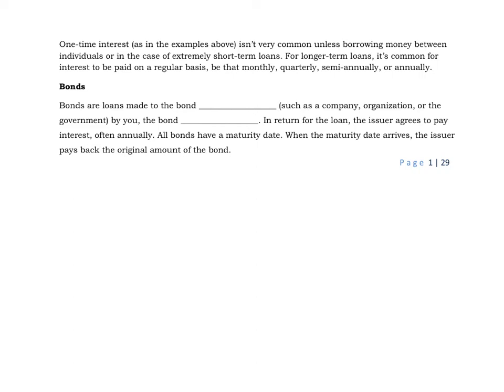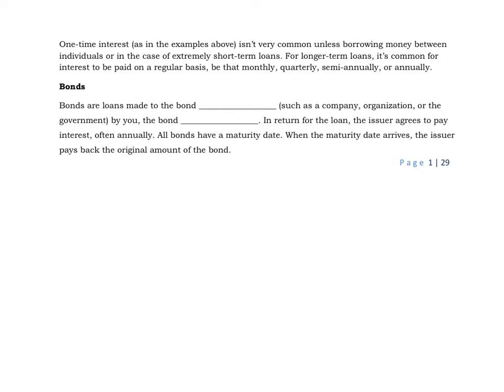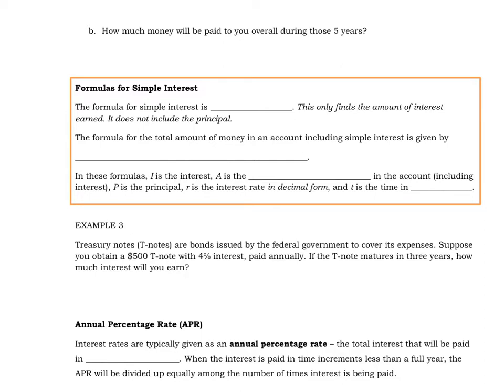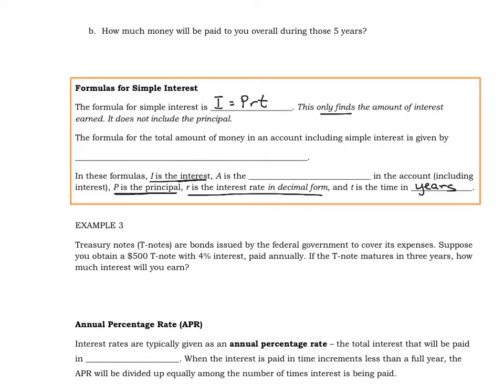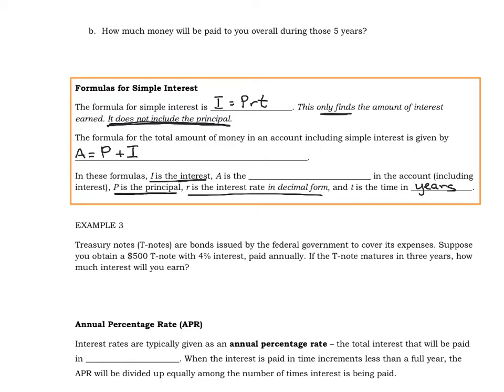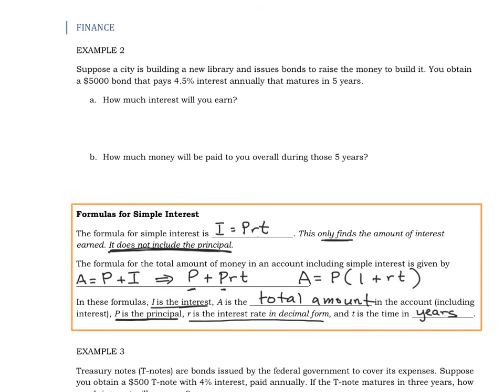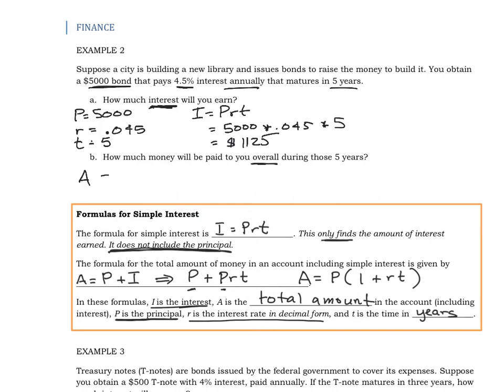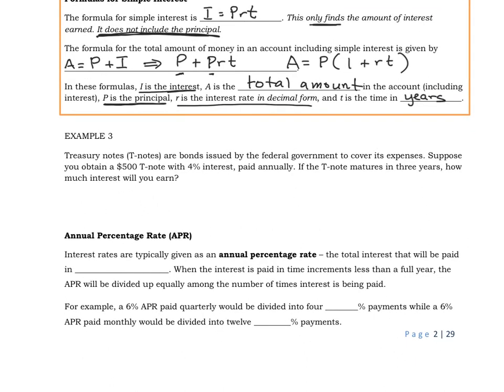Finance Ex 2-3